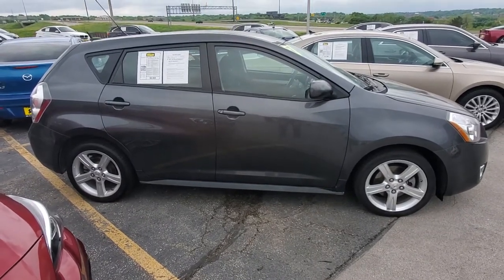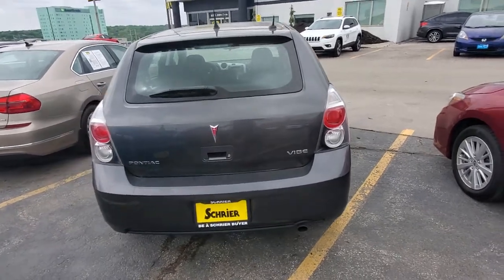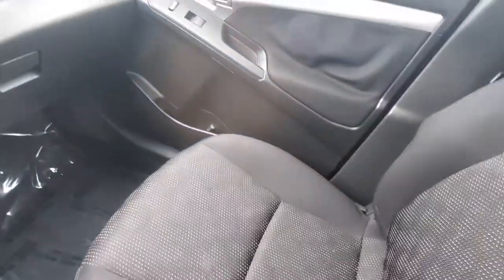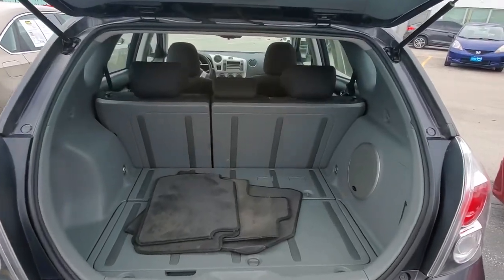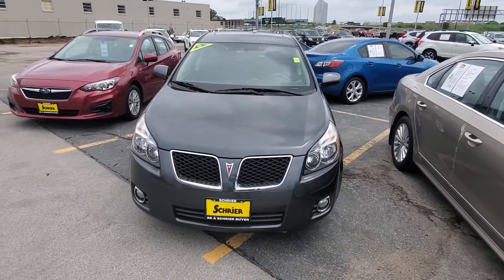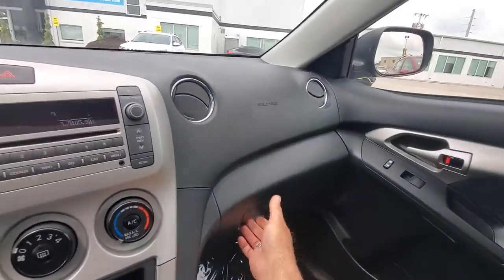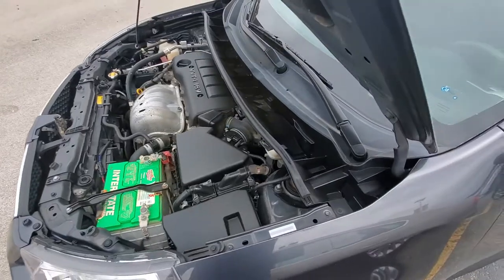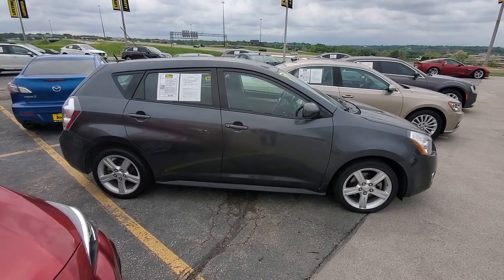2010 Pontiac Vibe Schrier Automotive Omaha Nebraska